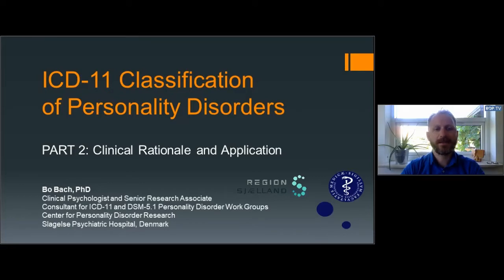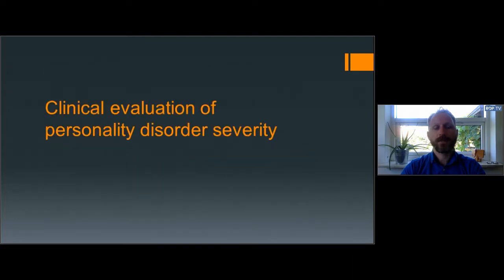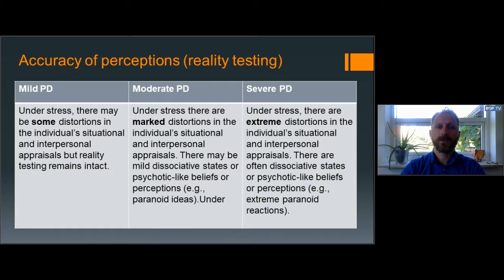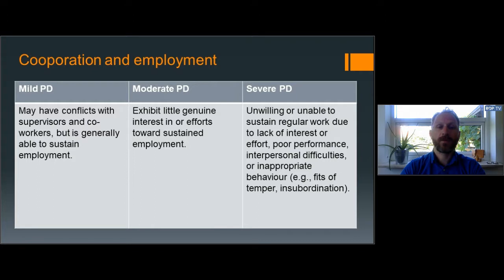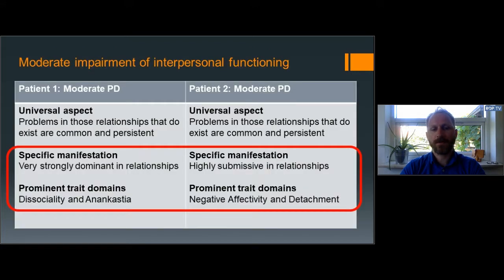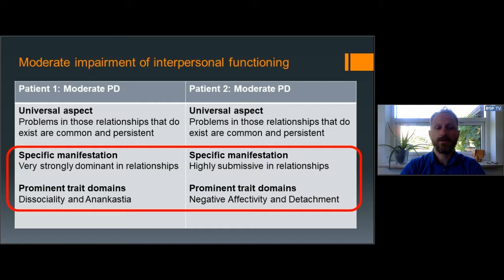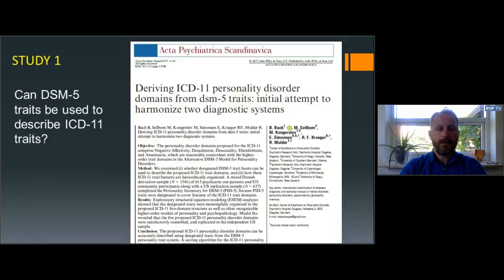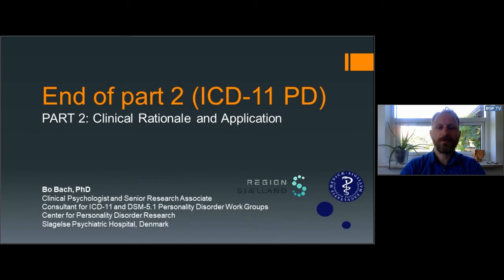Bo Bach: Personality Disorders: Clinical rationale and application (ICD-11)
Dr. Bach is a clinical psychologist and senior research associate at the Center for Personality Disorder Research, Slagelse Psychiatric Hospital, Denmark, and is consultant for the personality disorders work groups for both ICD-11 and DSM-5.1.

Chapters in the clip:
00:00 Intro
00:18 Why focus on severity?
02:18 Clinical evaluation of personality disorder severity
02:32 Mild PD
02:58 Moderate PD
03:13 Severe PD
03:30 Stability and coherence of sense of self
04:03 Capacity for self-direction
04:31 Accuracy of perceptions (reality testing)
05:05 Interpersonal relationships
05:31 Cooperation and employment
05:57 Ability to understand others' perspectives
06:22 Harm to self or others
06:36 Complexity and pervasiveness indicate severity
07:14 Why specify trait qualifiers?
08:52 Borderline pattern qualifier
10:25 Example with two patients: Moderate impairment of interpersonal functioning
12:53 Operationalization ICD-11 traits: SCID-AMPD (functioning). Screening: LPFS-BF, SASPF
14:49 Operationalization ICD-11 traits: PiD-5, PiCD. SCID-AMPD (traits)
15:33 Mental health professionals perceived clinical utility: PD in ICD-10 vs ICD-11

Clinical descriptions and diagnostic requirements for ICD-11 mental, behavioural and neurodevelopmental disorders (CDDR)

The video was recorded for the Norwegian National Advisory Unit on Concurrent Substance Abuse and Mental Health Disorders in June 2019.